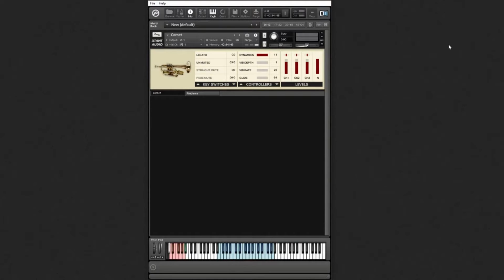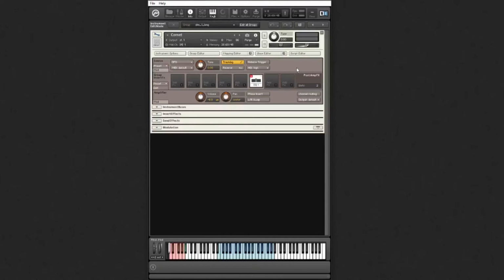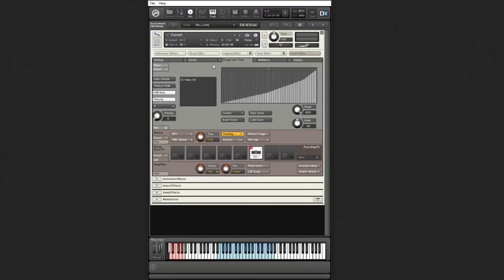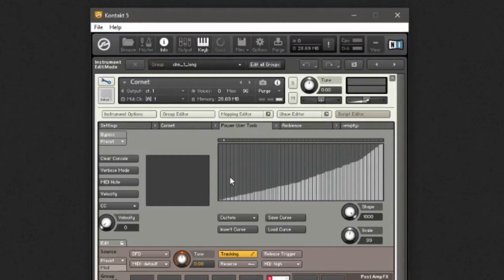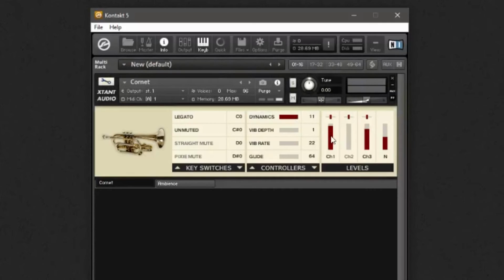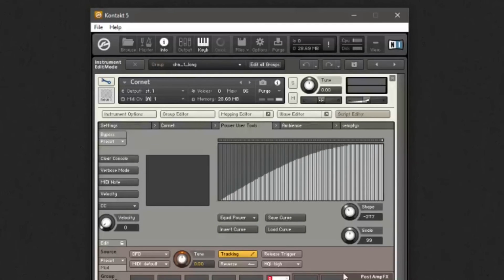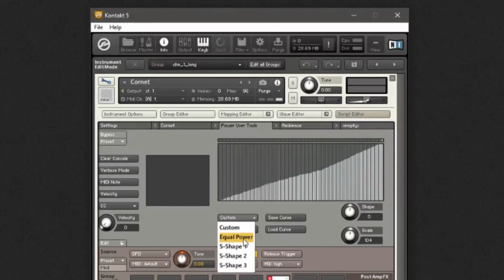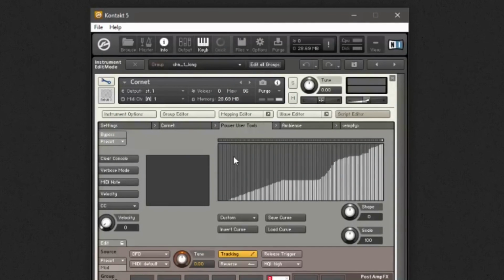Model Brass Timbre Control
A quick video to show a new feature of the Model Brass library to give you a little bit more control over the timbre/tone quality of the instruments.